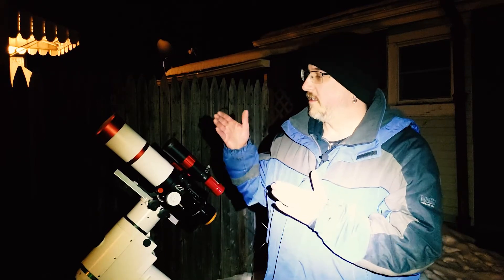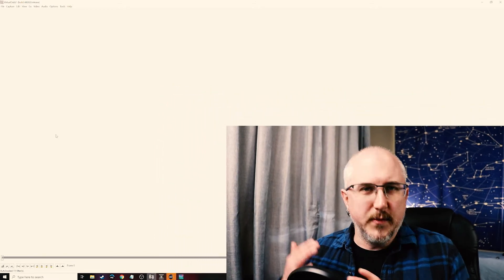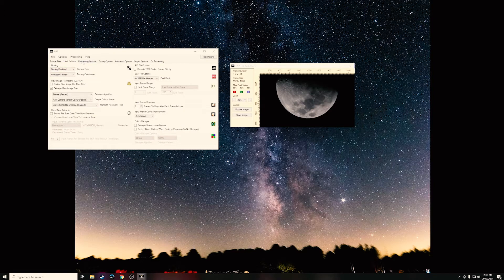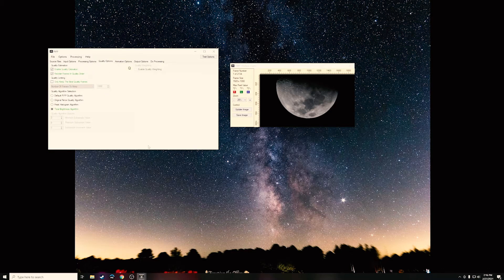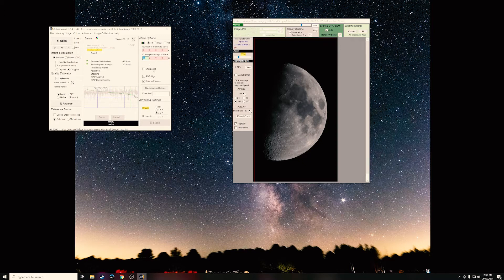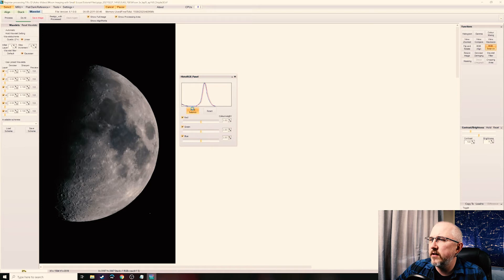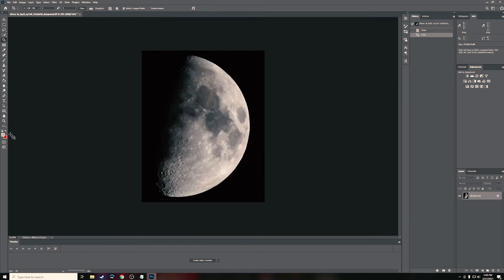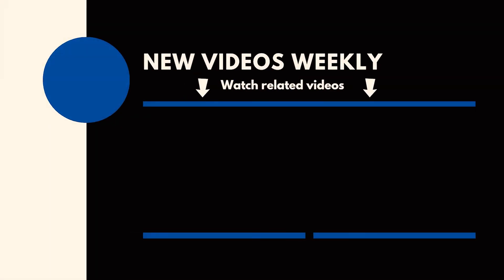How to Photograph the Moon with a Small Telescope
In this video, we go over how to photograph the moon with a small telescope, a DSLR, and using a video to get the final image.

Photoshop

0:00 Intro
0:25 Getting the Images
3:19 Back Inside
4:36 VirtualDub
6:06 PIPP
10:28 Autostakkert
14:42 Registax
18:10 Photoshop
21:01 Outro

What image did you process? I want to see it! Send me a link to your image in the comments!